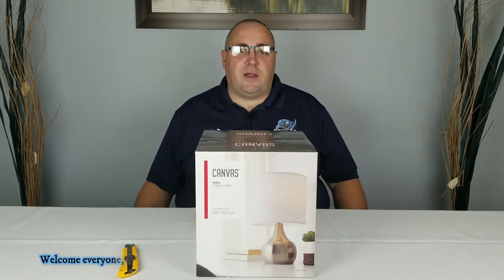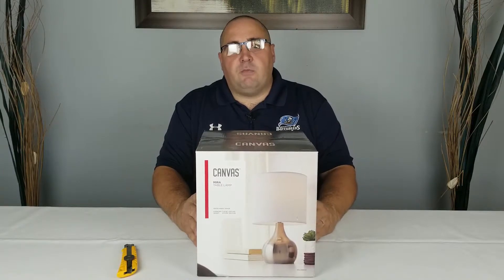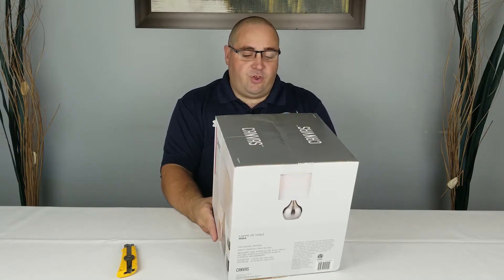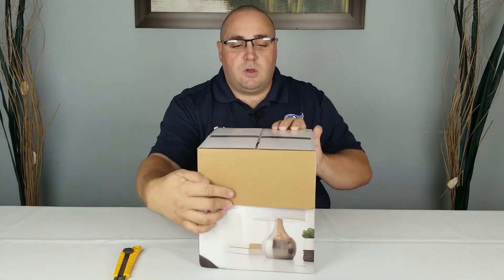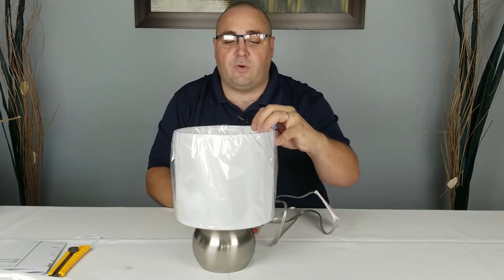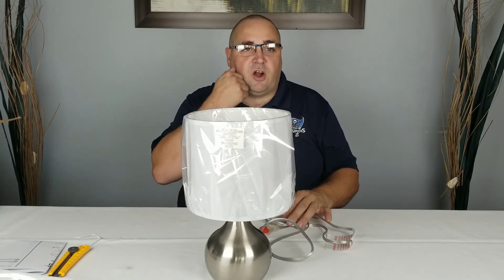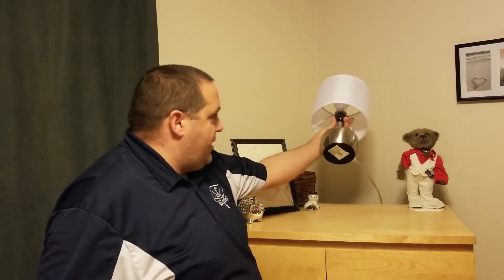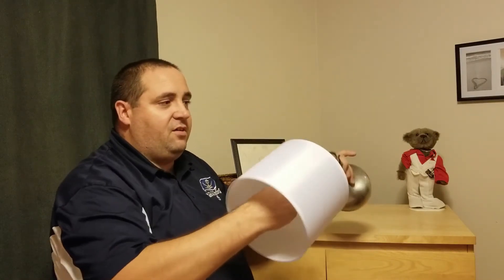Canvas Mira Table Lamp Unboxing and Review / Canadian Tire Tested For Life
Our First Video of many is an unboxing for the program Canadian Tire Tested For Life in Canada. We are unboxing the Canvas Mira Table lamp as our first of 3 videos in this short series. I hope you enjoy my content as i plan for much much more. A link is below for the location of the table lamp.